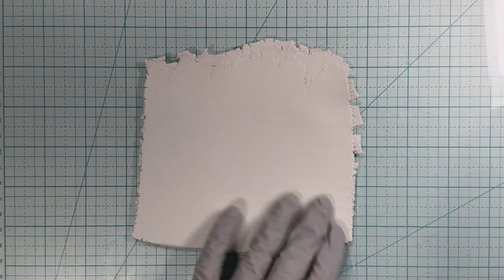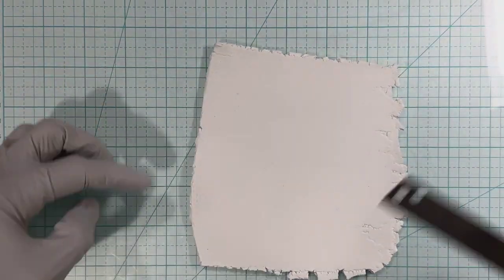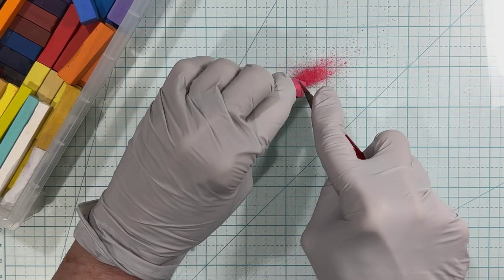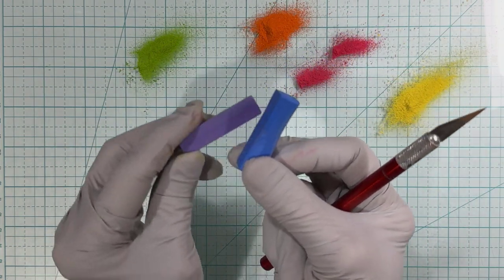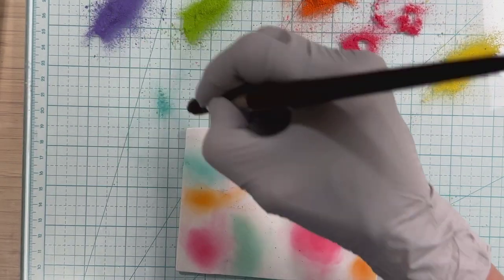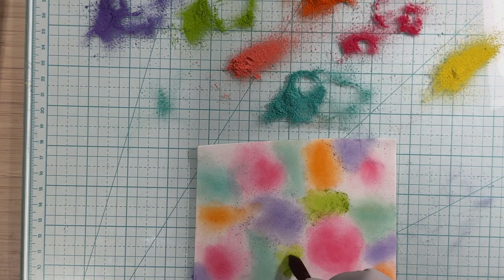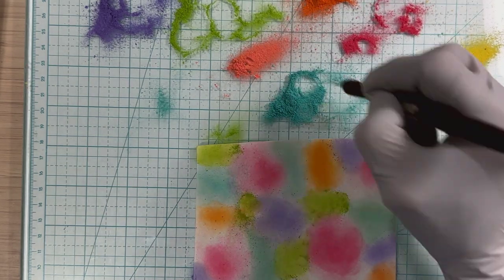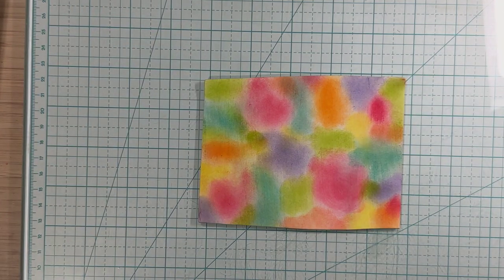Watch me play with clay/chalk😃